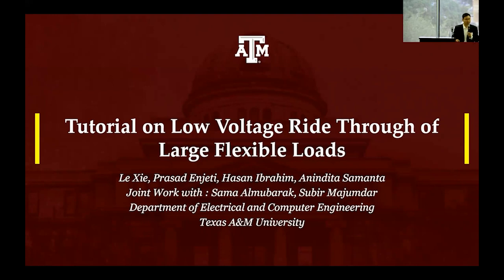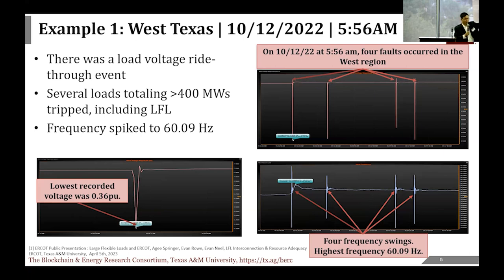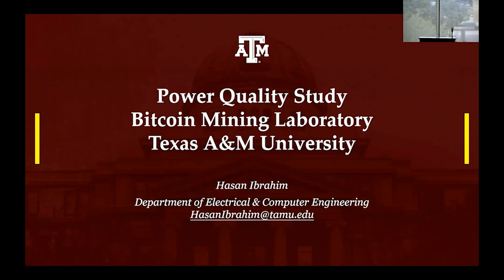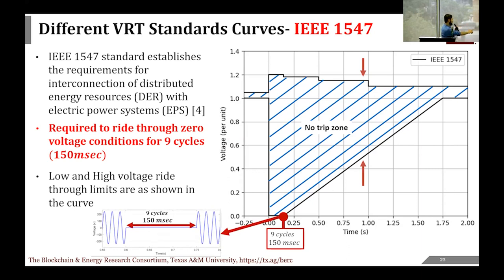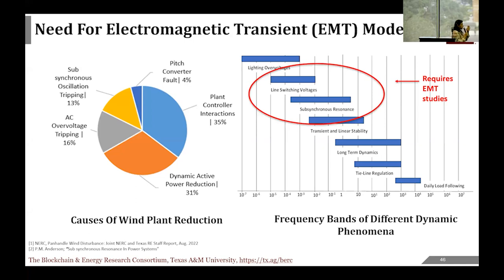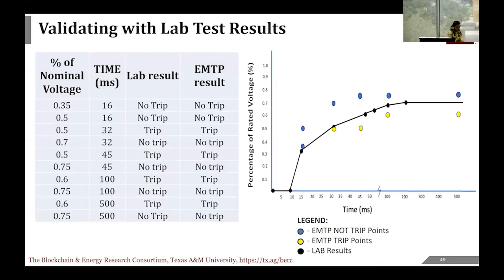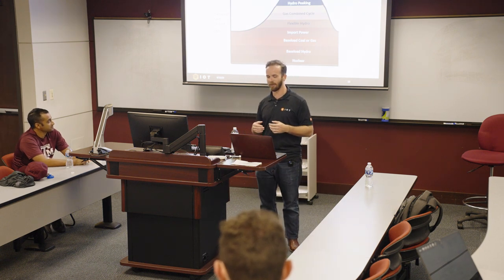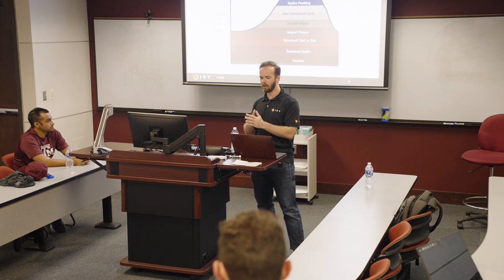Episode 11: Texas A&M BERC Workshop & Guest Lecture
Today we're excited to bring you a special episode in collaboration with Texas A&M University, The Blockchain & Energy Research Consortium (BERC). Hear from industry and researchers from this special event. Additionally, Blocktime host, Pierre Rochard, VP of Research at Riot  gave a guest lecture on Bitcoin Mining and the energy grid. The episode dives into the interplay between Bitcoin mining and the electricity grid, revealing the rapid response of natural gas peaking plants, the influence of electricity demand on its price, and the pivotal services Bitcoin miners offer to the grid. Learn more about the economics of Bitcoin mining, including break-even prices and the industry’s response to high electricity costs.

00:00:07 - Introduction to Low Voltage Write-Through
00:13:02 - Designing Harmonic Filters for Critical Loads
00:21:04 - Voltage Disruptions and Miner Performance
00:35:34 - Transient Effects on Crypto Mining Grid
00:50:05 - ERCOT's Role in Carbon Accounting
01:08:37 - Bitcoin Mining and Decentralized Clock
01:23:46 - Bitcoin Mining and Transaction Fees
01:30:59 - Bitcoin Mining